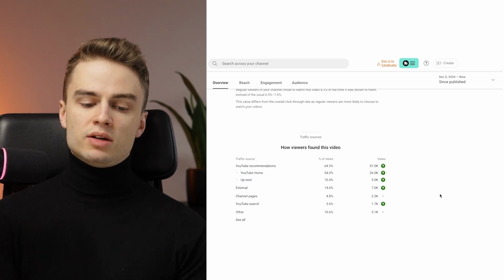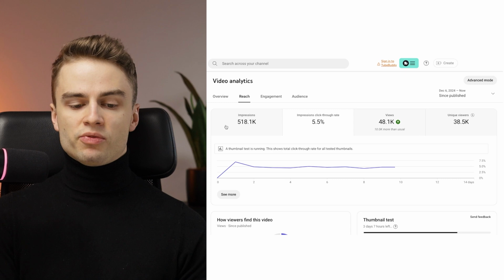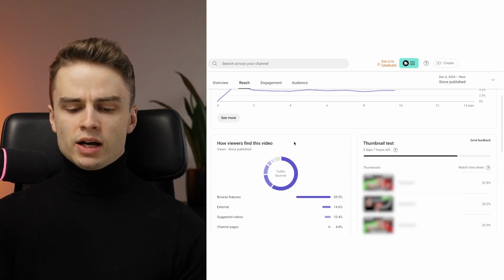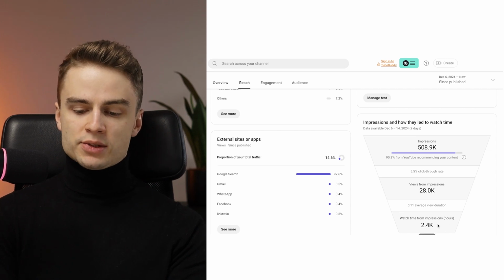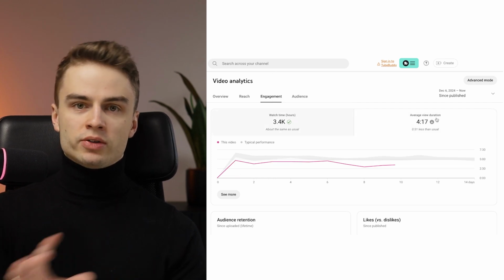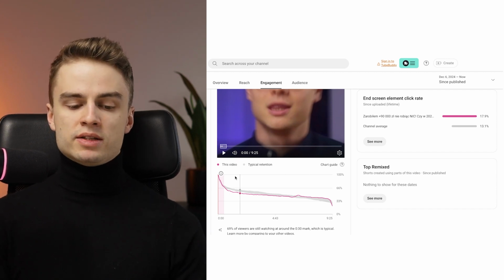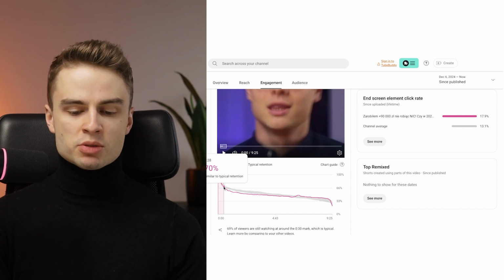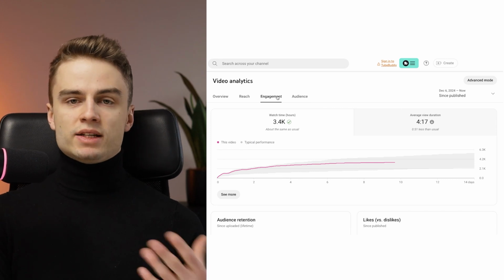How To Analyze YouTube Video Metrics Like a PRO (Complete Guide)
Are you confused by YouTube analytics?

Not sure how to know if a video performed well or not?

Well if you know how to read analytics the right away you can actually learn a lot from them and optimize your videos so much quicker.

That's why in this video I show you exactly how to analyze your YouTube metrics like a PRO so you can grow faster and get more clients from YouTube.

♦️ Agency Owners & Coaches: Learn how we help our clients get high ticket clients and scale to $50k - $100k/mo with YouTube